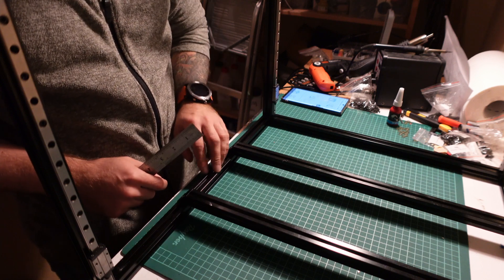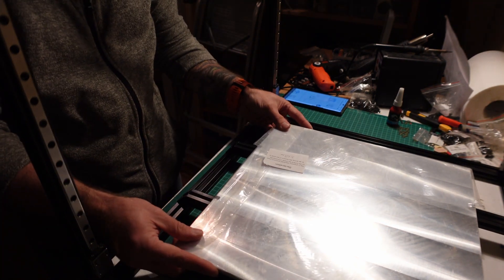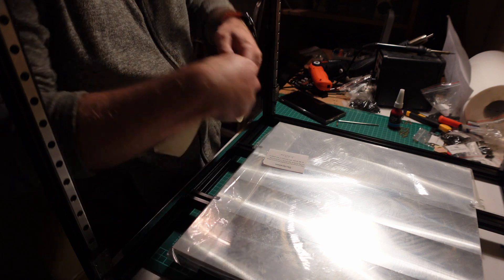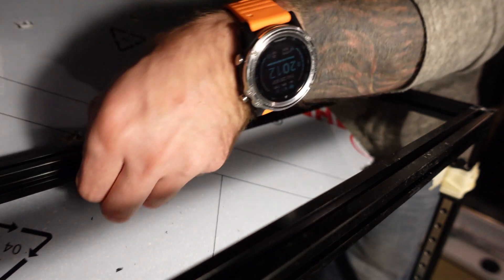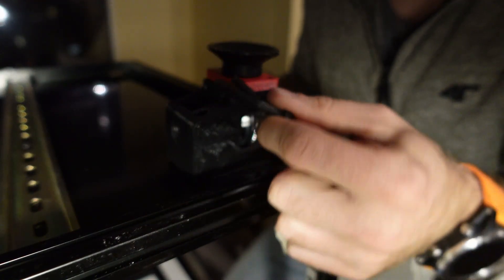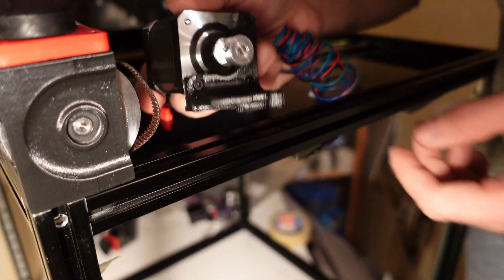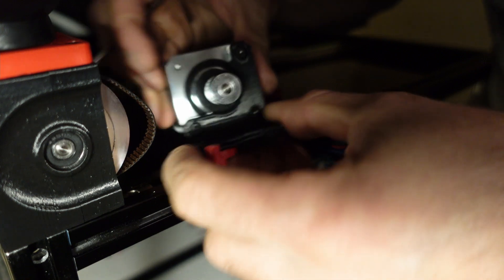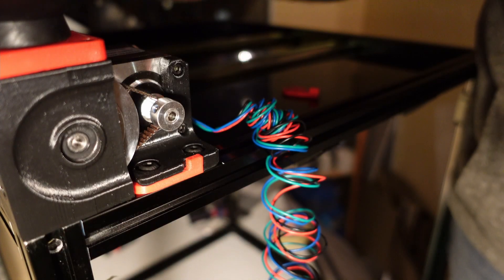Building Voron 2.4! P4 - installing DIN rails and motor assemblies with FormBot kit 350mm